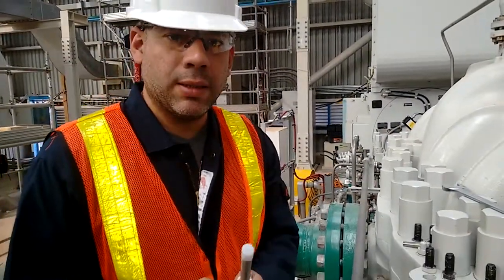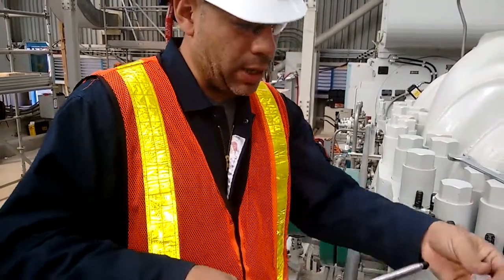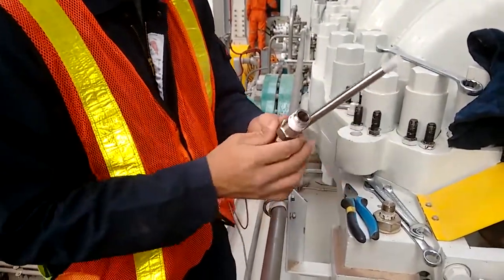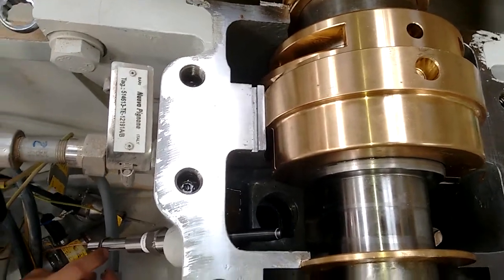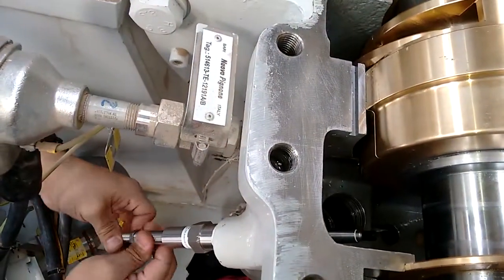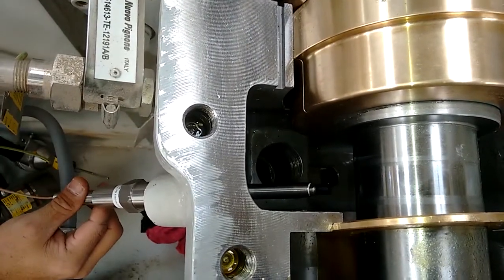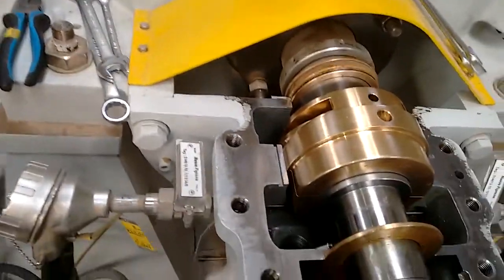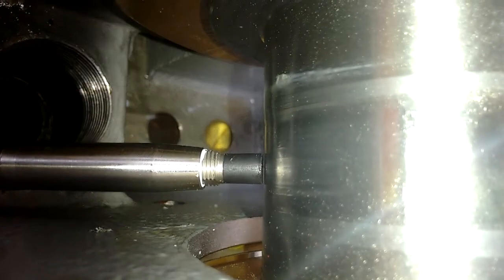Installing An Eddy Current Sensor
Watch an actual installation of an eddy current sensor in the field.